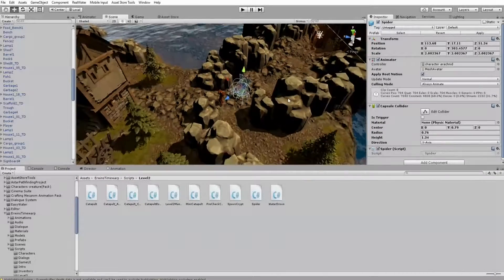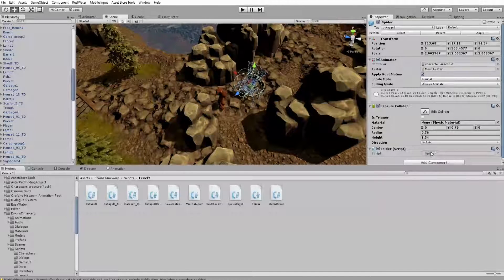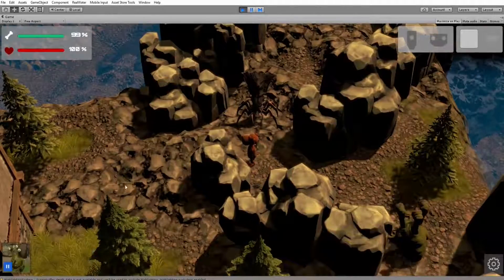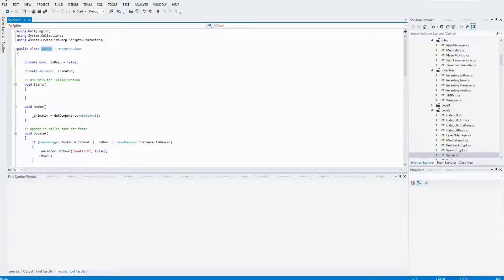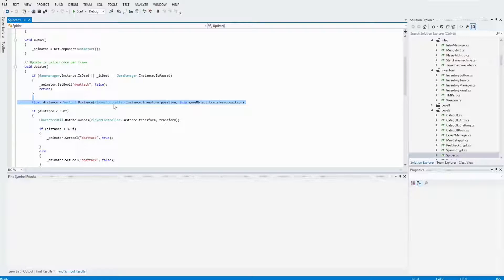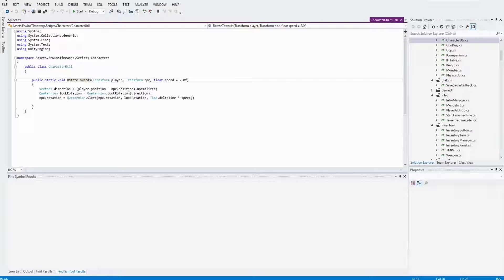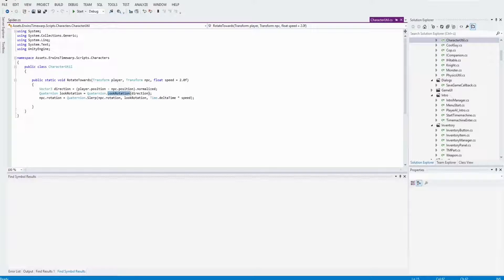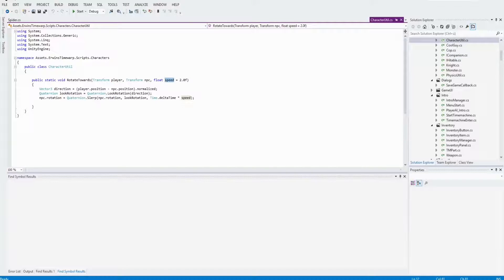Unity 3D Lookat Tutorial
How to use the Lookat method in Unity to rotate an NPC to a player object. I attached a C# script with the following method (RotateTowards) that you can use in your own Unity games:

public static void RotateTowards(Transform player, Transform npc, float speed = 2.0f)

    Vector3 direction = (player.position - npc.position).normalized;
    Quaternion lookRotation = Quaternion.LookRotation(direction);
    npc.rotation = Quaternion.Slerp(npc.rotation, lookRotation, Time.deltaTime * speed);